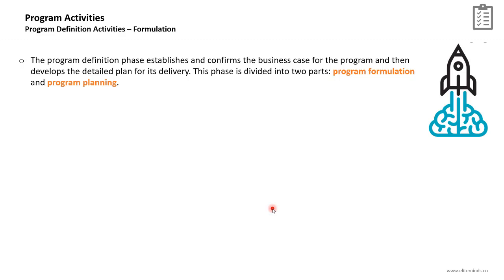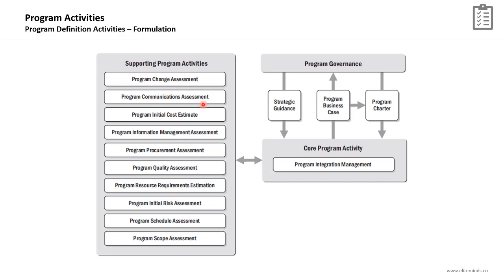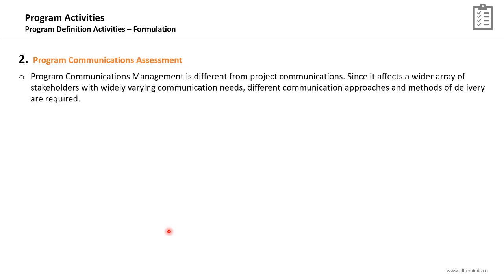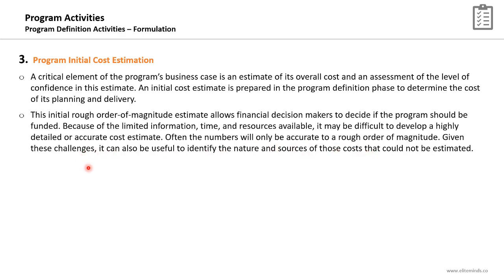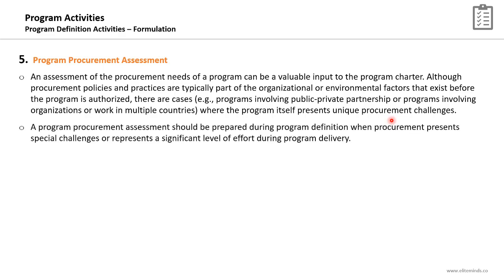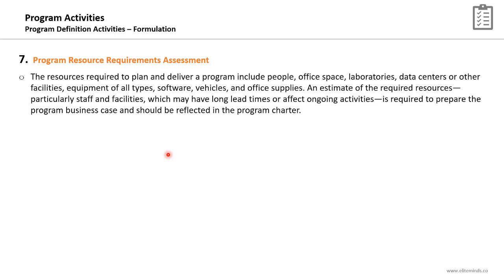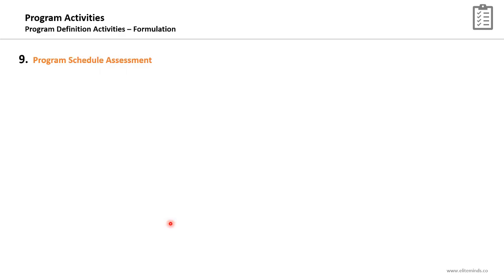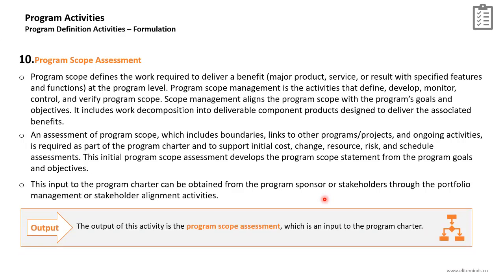Program Formulation Activities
PgMP® Elite Minds training course covers core topics essential for a program management professional. It includes topics such as best practices, tools and techniques, and core competencies required from a program manager. With an emphasis on strategic and business knowledge, the course also highlights the role of a program manager in an organizational context.

This course conforms to the PMI-PgMP latest exam content outline and aligns with the Standard for Program Management published by PMI. Elite Minds Program Management training is designed to cover the following exam domains: The course is designed to cover the following exam domains: Strategy Alignment (15%), Program Lifecycle (44%), Stakeholder Engagement (16%), Benefits Management (11%), and Governance (14%).

Our course will start with fundamentals of program management as per the project management institute, then it will outline the Program management performance domains. The first section of this course will provide you with the tips needed to write your PgMP exam application. The course will cover the five program management performance domains, the Strategic Alignment, Stakeholder Engagement, Program Governance, Benefits Management, Program Lifecycle, and finally the program activities. The course will go through all the key activities and functions of each performance domain.

Finally, this course will help you to prepare for the PgMP exam by describing the exam outline, exam question types, exam tips, frequently asked questions, and the real exam screen. Also, at the end of the course you will have access to three simulation PgMP exams with overall 510 questions. They are really like the ones you will see in the real PgMP exam.

Why to take this course from Elite Minds?

-  Increase your confidence and improve your chances of passing the PMI-PgMP certification exam from the first trial.
-  Streamline the massive amounts of information required to pass the test.
-  Learn from experts. The course is designed and taught by PMI-PgMP credential holder with extensive knowledge and experience.
-  Dedication. We have expert trainers, who are PMI-PgMP certification holders, ready to help you pass the exam.

1. What are programs, what is program management and its key activities.
2. The interaction between Portfolio Management, Program Management, Project Management and Organization Strategy.
3. The Role of the Program Manager and other key roles in Program Management.
4. How to design, prioritize, build the program, and manage the component relationships.
5.  The interactions across the program management performance domains.
6.  You will be able to pass the PgMP exam from your first trial.
7.  Practicing 510 high quality PgMP certificate questions.

If you are planning to pass the PMI-PgMP exam, this course is the only thing you should use! I promise you that this is the most comprehensive workshop to prepare you for the exam, and make you pass the PMI-PgMP exam from your first trial.

This workshop is designed for Professionals preparing for the PgMP exam, Program Managers, Portfolio Managers, Project Managers, CoE Members, and PMO Members.